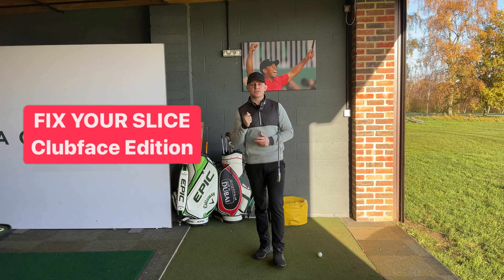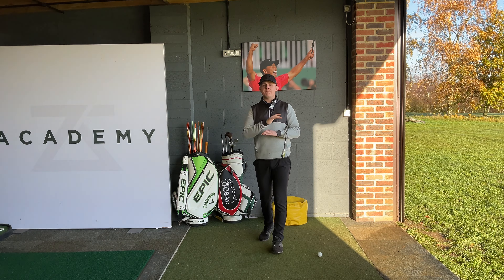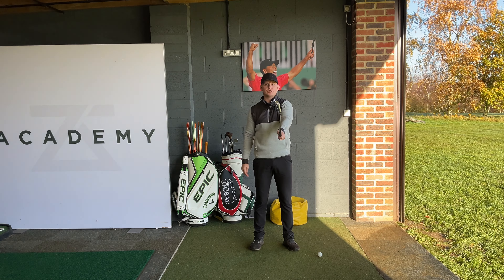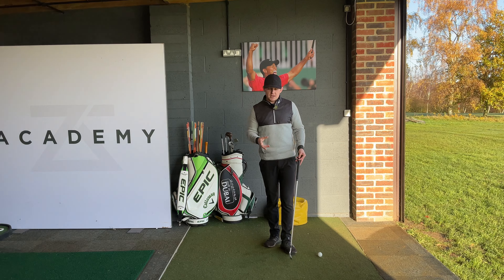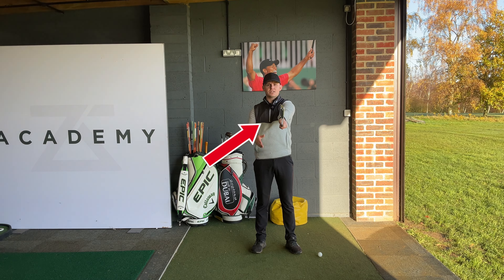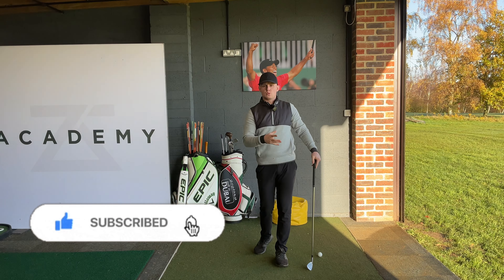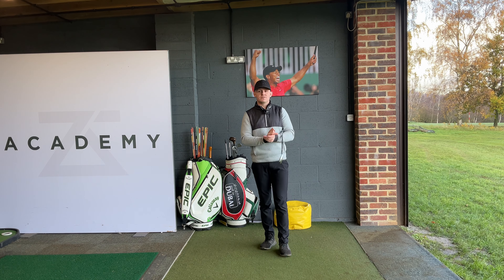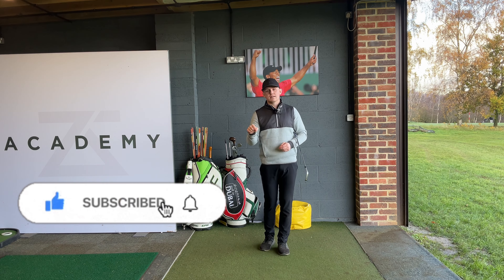3 Simple Tips To Fix Slice In 10 Mins‼️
The majority of golfers struggle from a slice. In its simplest form a slice is when the face is excessively open to the path. In this video I show you the 3 most common reasons as to why I see the face be open at impact and how to fix them.

00:00 What is a slice?
01:00 Weak Grip
04:47 Open Clubface
09:55 No releasing the club
13:32 Summary